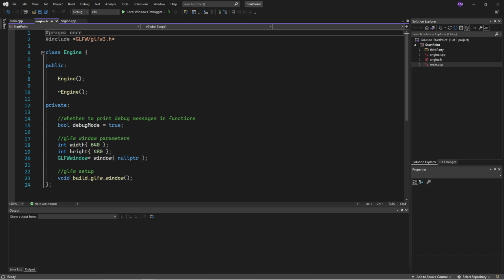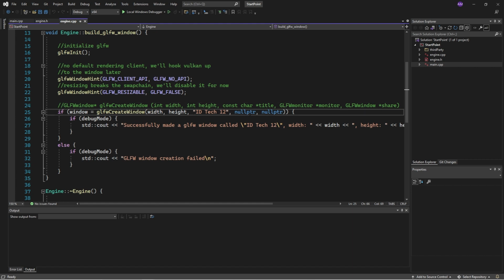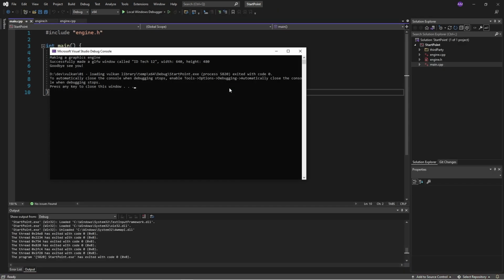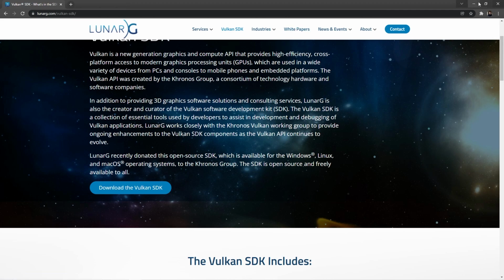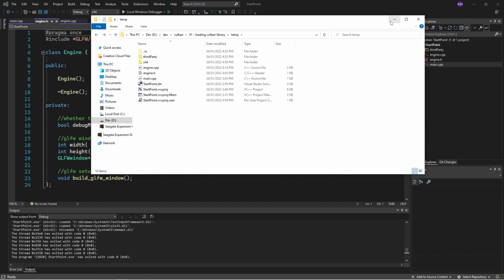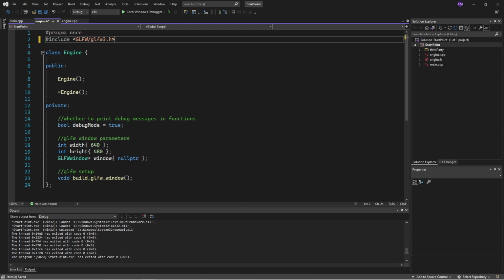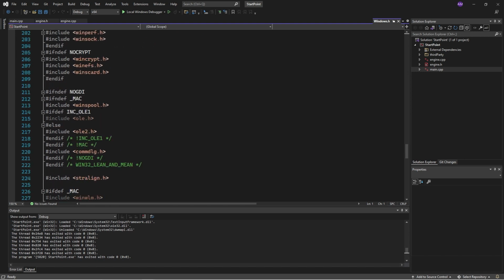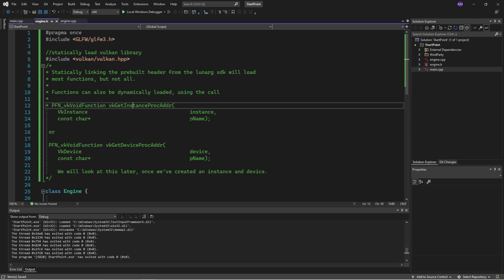Vulkan with C++ 01: Including Vulkan